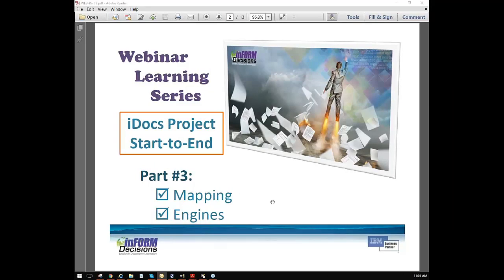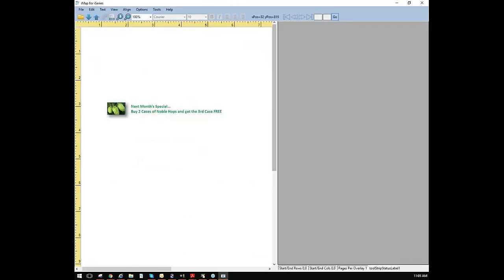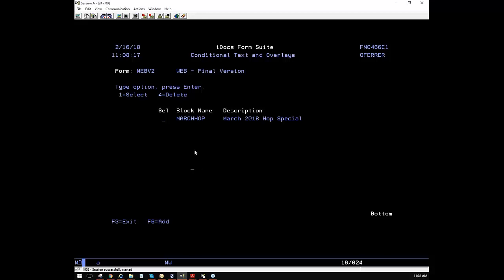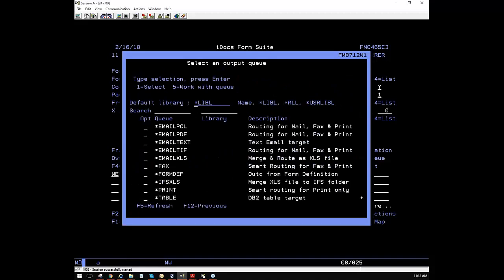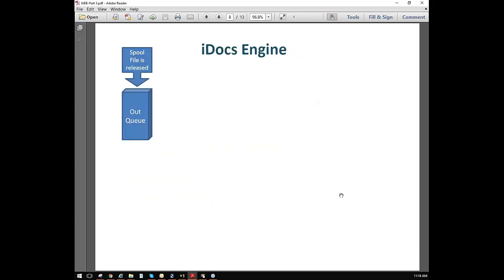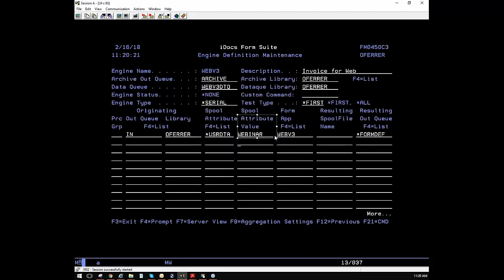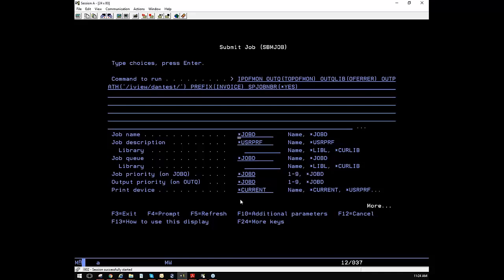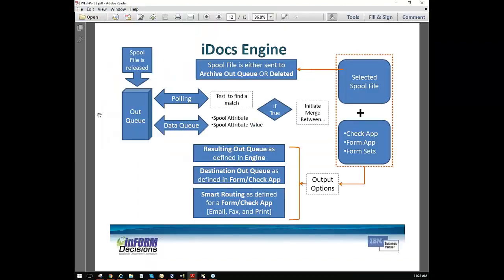Webinar Learning Series Part 3 of 4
inFORM Decisions Webinar Learning Series Part 3 of 4